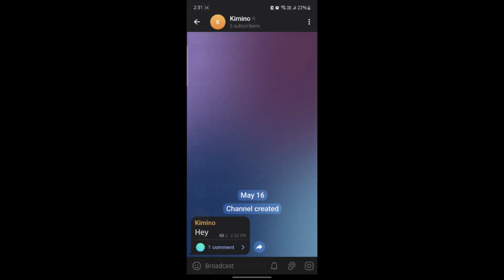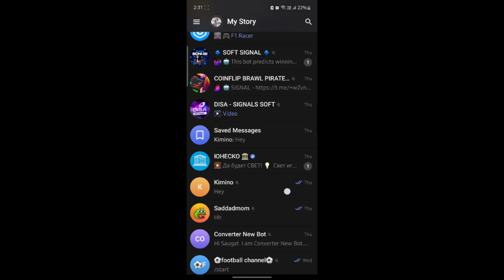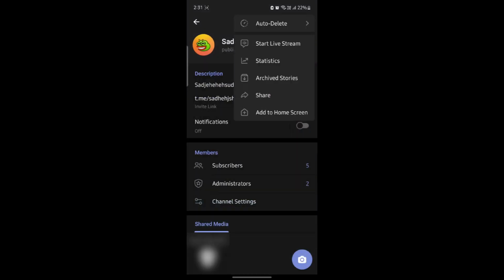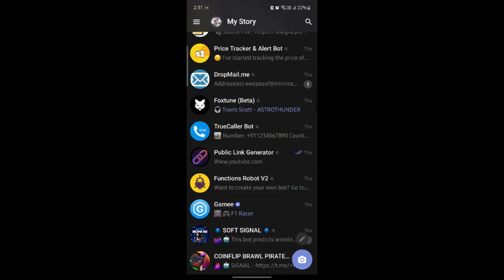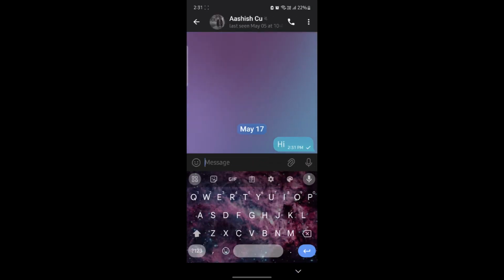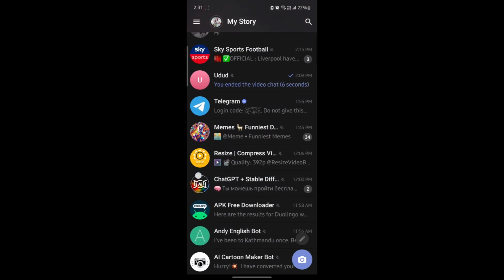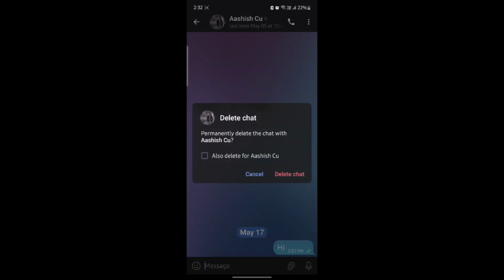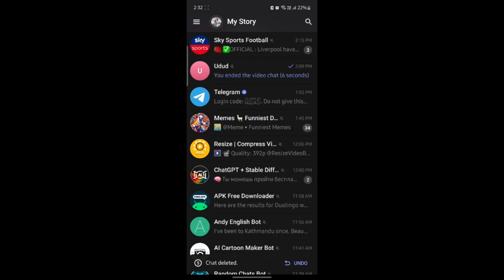How to Delete General Chats on Telegram 2024 (EASY!!)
This video will show you exactly how to delete general chats on telegram app, both on your phone and desktop app. Whether you're looking for a clean slate or just want to declutter your messaging experience, this quick and easy guide will walk you through the steps of removing those unnecessary conversations.